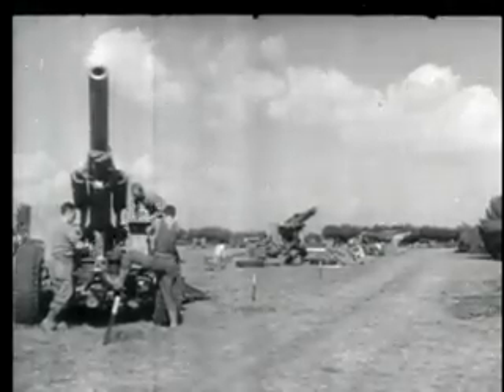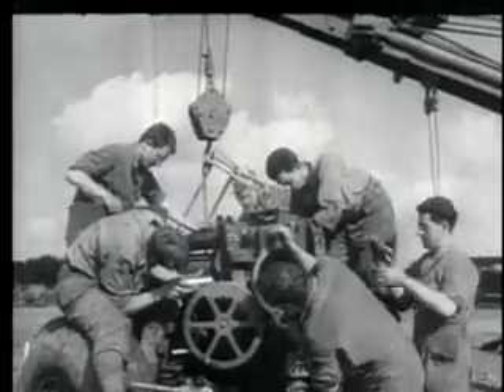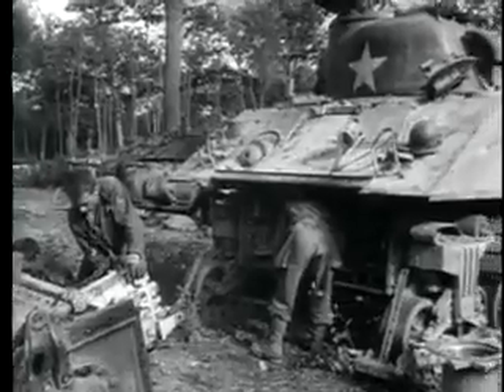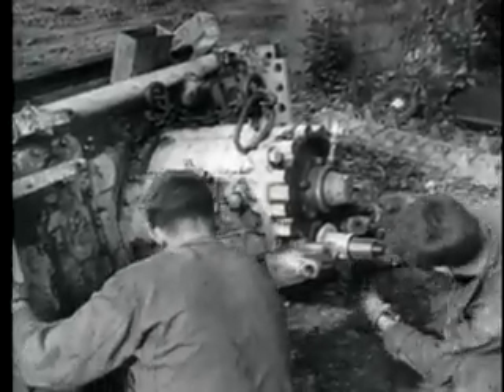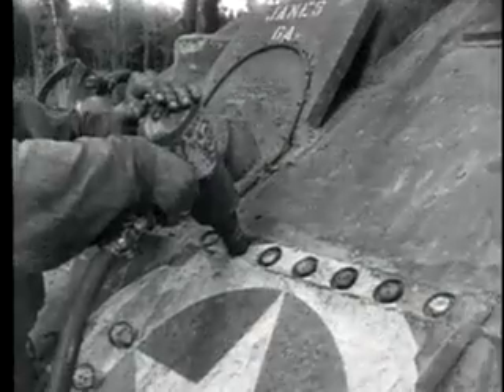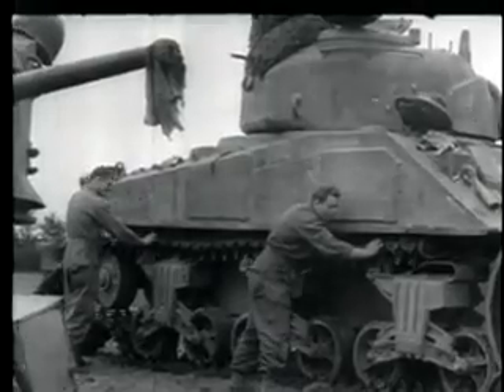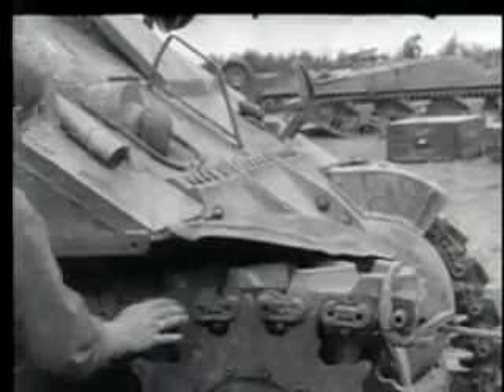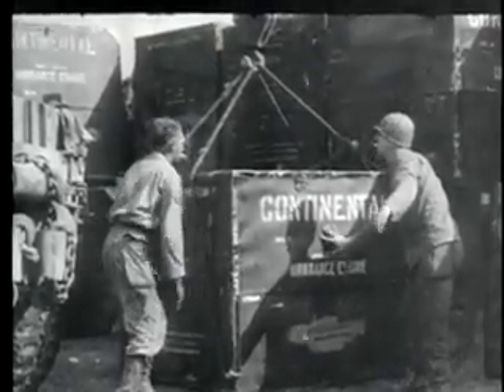Tank Repairs in WW2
Ordnance repairs -- combat vehicles and artillery pools.  Collection depots and repair / maintenance yards. 155mm howitzer.  Damaged vehicles and tanks. Transmission and final drive repair of M4 Sherman.  Transmission bolts on M8 armored car.  Gun barrel replacement. Cutting armor plate. Welding armor patch.  Replace thrown track. New Continental radial engine.